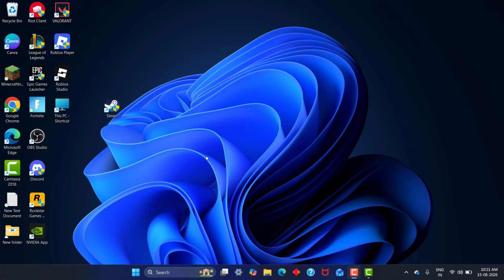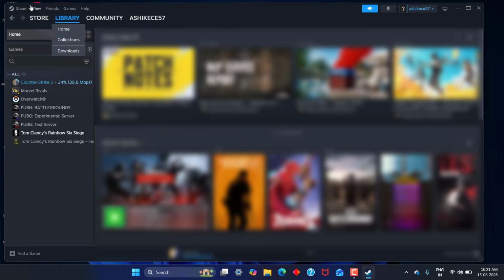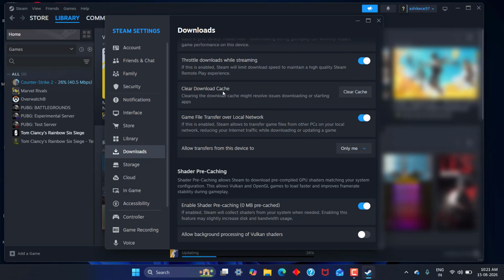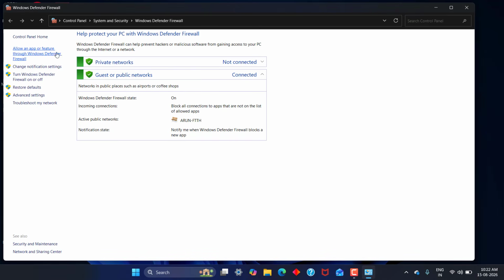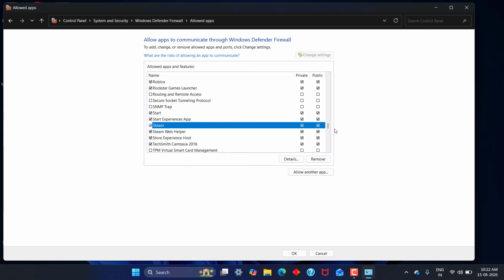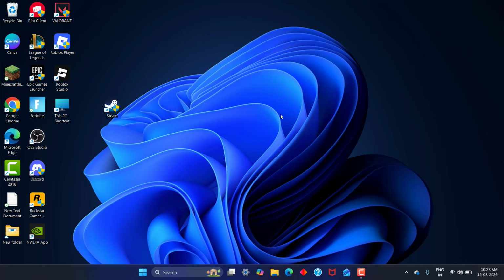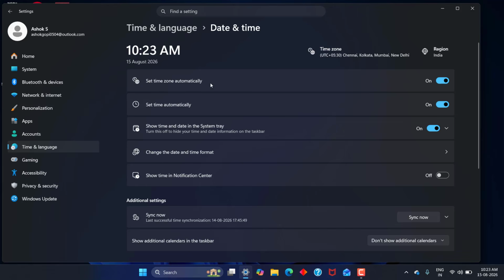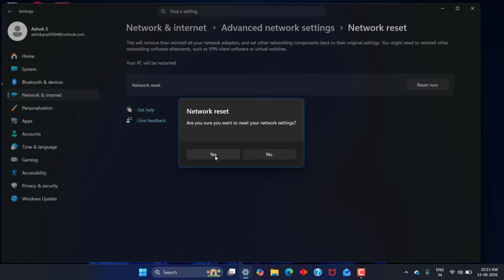How to FIX “Could Not Connect to the Steam Network” Error | Steam Login FIX 2026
Getting the “Could Not Connect to the Steam Network” error on Steam? In this video, I'll show you how to fix the Steam network connection and login problem with simple troubleshooting methods.

If Steam is not connecting to the internet, keeps showing a network error, or you can't log into your Steam account, follow these fixes to get Steam working again.

In this video:
Fix Could Not Connect to the Steam Network
Fix Steam connection errors
Fix Steam login/network problems
Fix Steam not connecting to the internet